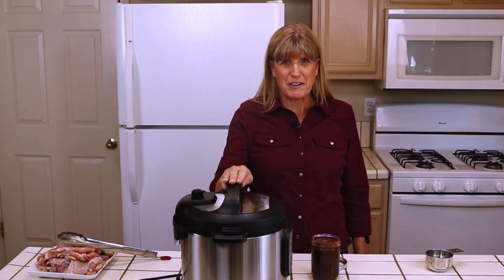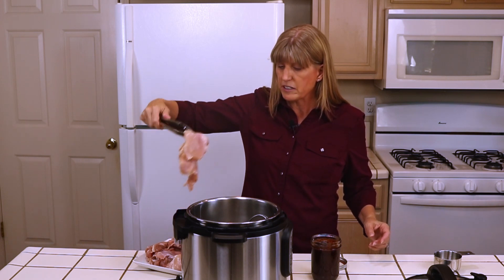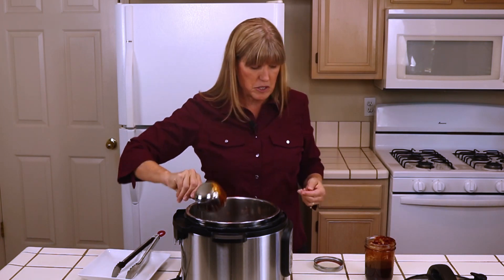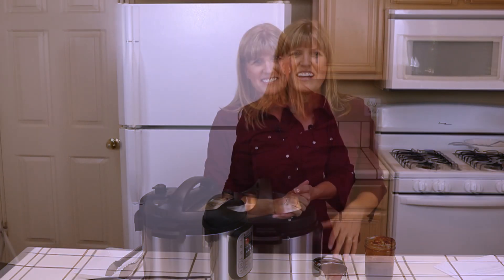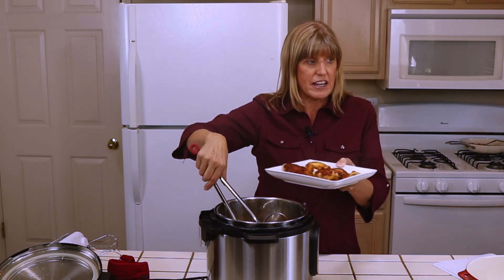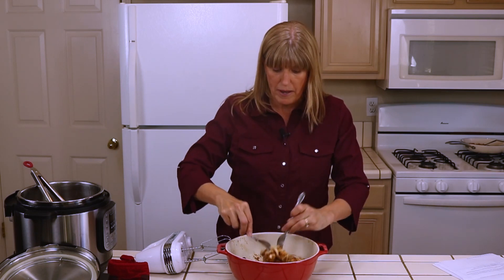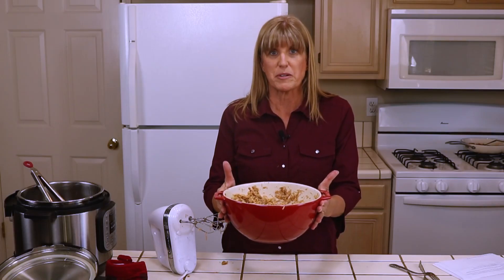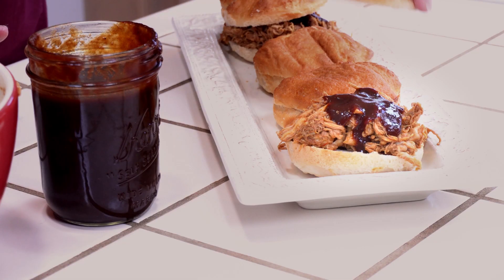Instant Pot BBQ Chicken Recipe + 2 Ways to Shred Chicken for Pulled Chicken Sandwiches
This Instant Pot BBQ Chicken recipe is a quick and easy way to make Pulled BBQ Chicken using 3 ingredients! Instant Pot Barbecue Chicken can be shredded or served as whole pieces.